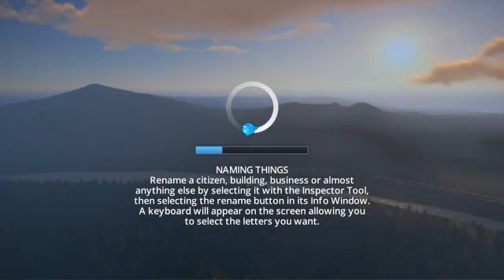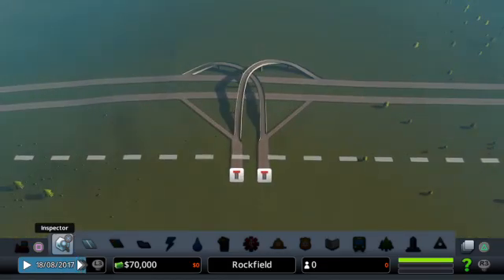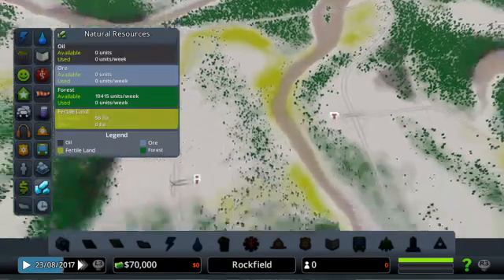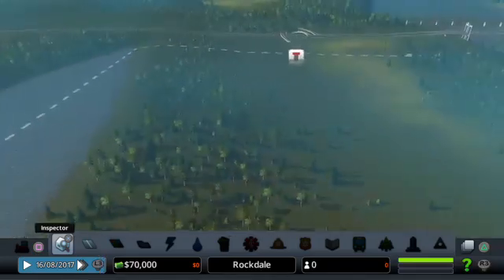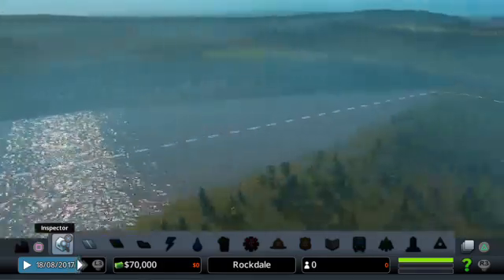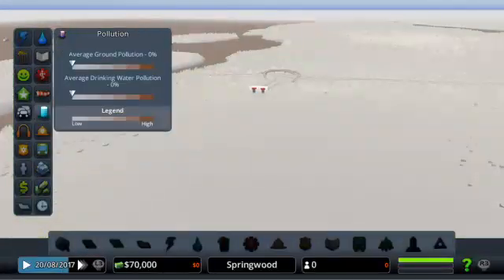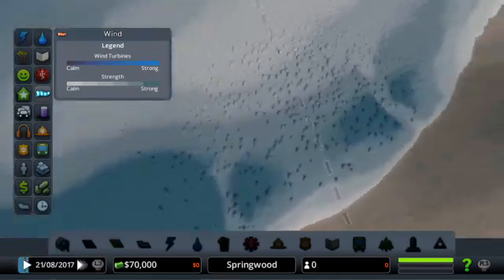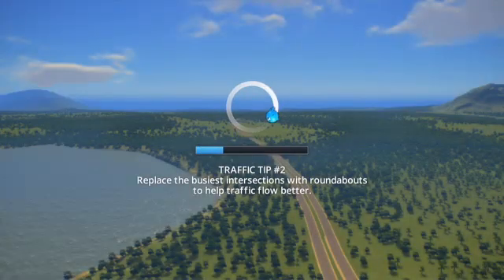Cities: Skylines PS4 Edition - All Maps (Part 2)